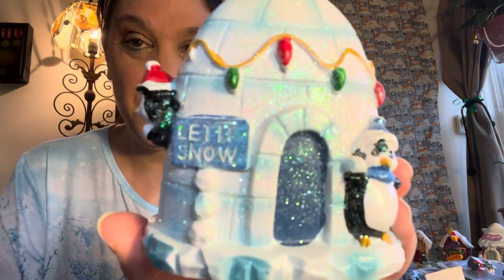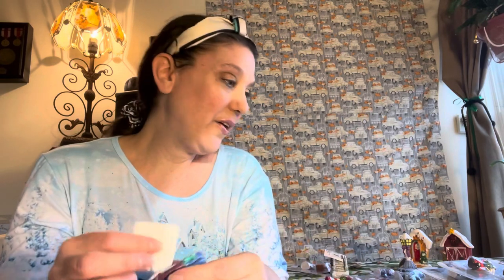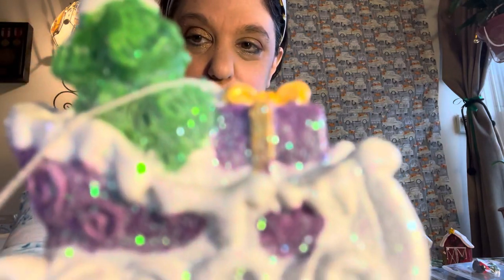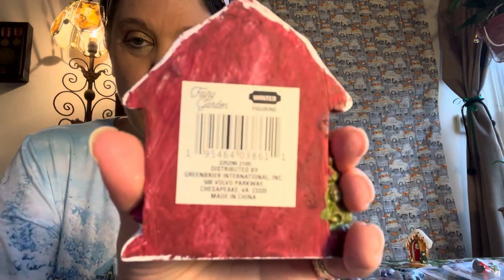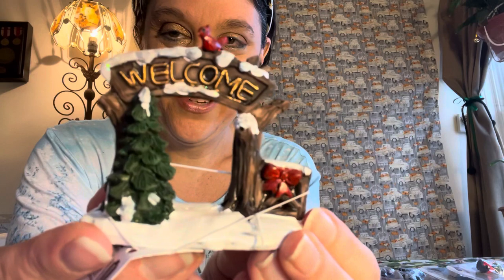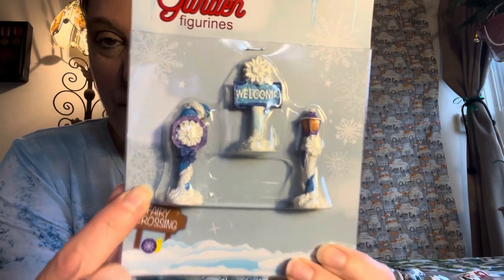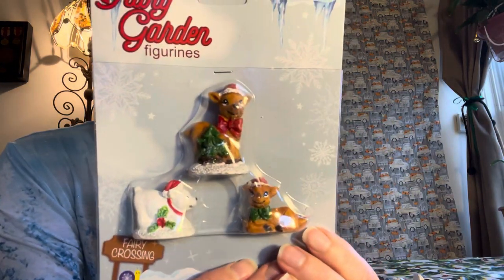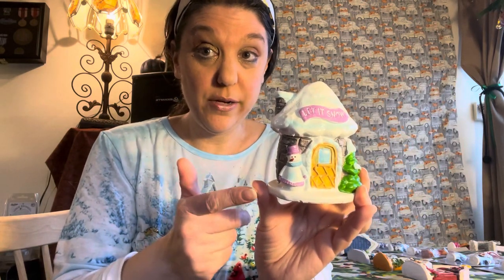Dollar Tree Winter Fairy Garden! Wow See The Complete Set 🧚‍♀️🪴😀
See my Dollar Tree Winter Fairy Garden Complete Set. So adorable. 33 pieces total!